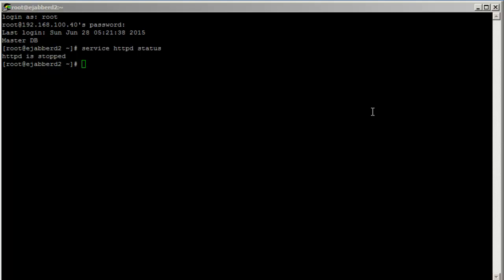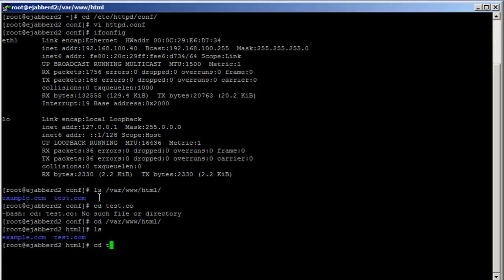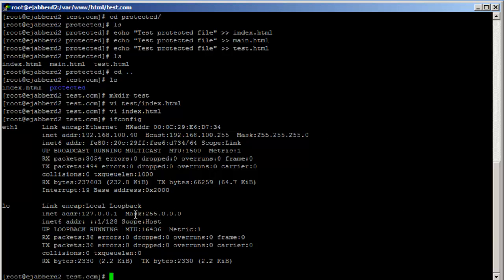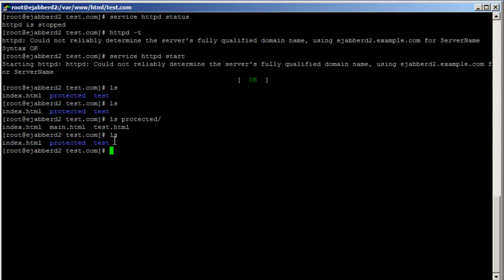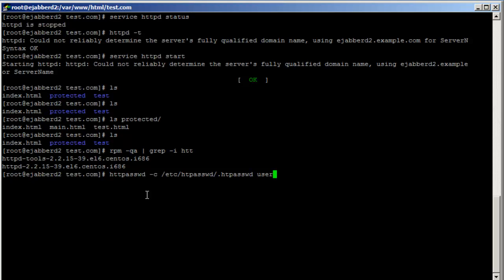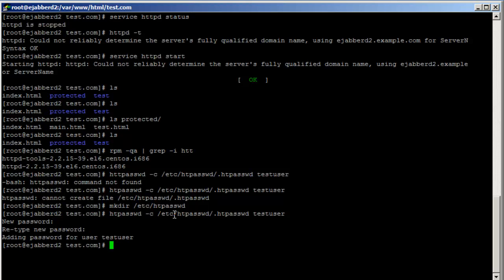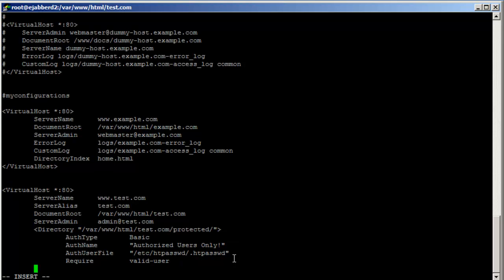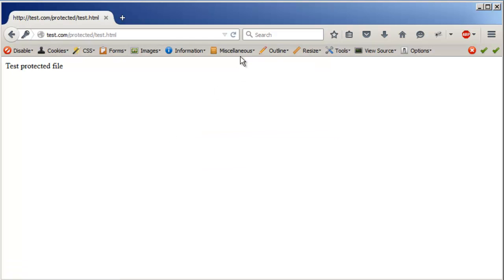Set up password protected directories using htaccess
This video shows how to password protect a directory on apache web server using htaccess.